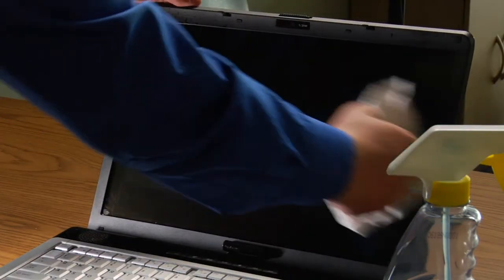Computer Hardware & Accessories : How to Clean a Laptop Screen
Clean a laptop screen with soft chemicals, such as Windex or GreenWorks. Discover why not to use nail polish remover on a laptop screen with helpful tips from a professional computer technician in this free video on computers.